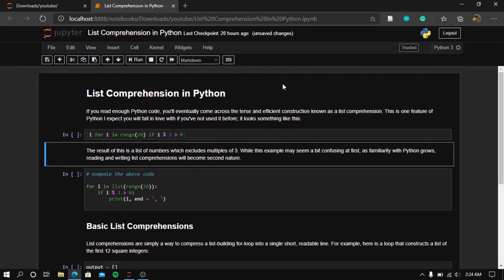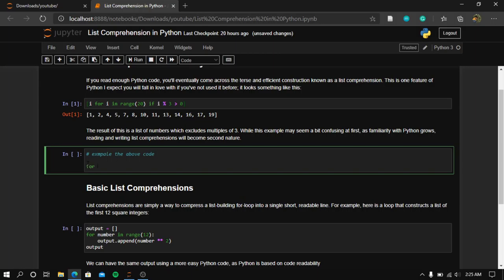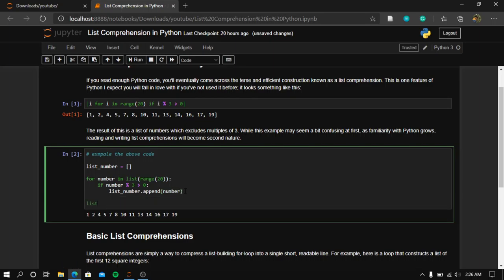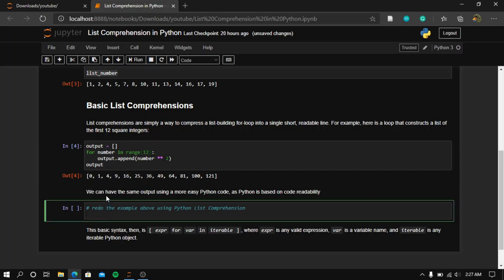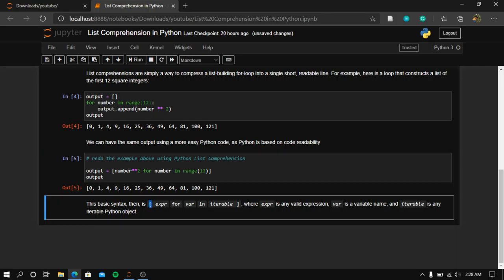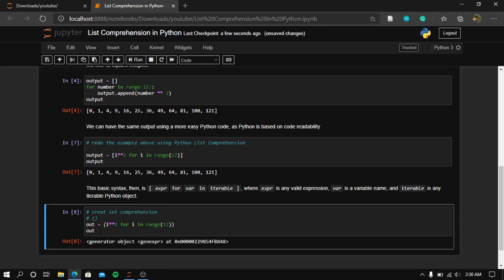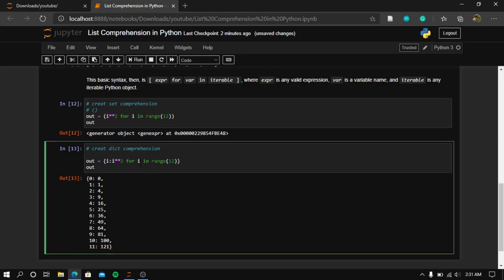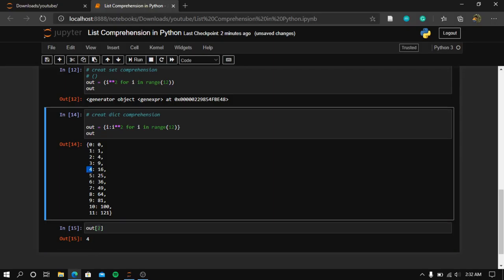Python | List Comprehension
Hi folks,

In this short video, you will be learning how to write your first list, set, Tuple comprehension using python syntax.

List comprehensions are very useful when working with AI code later in this series.

Keep learning ;)